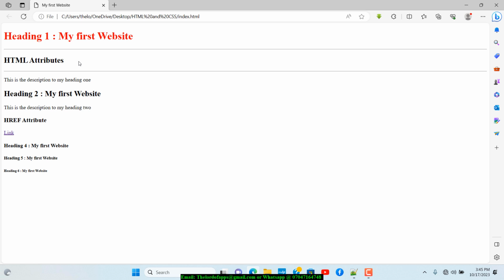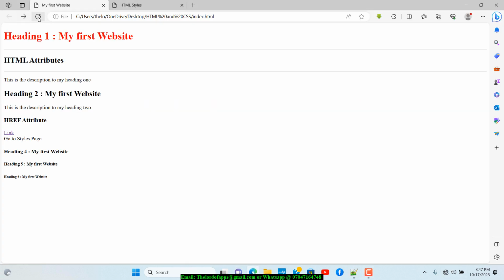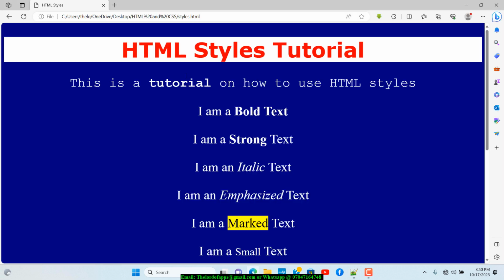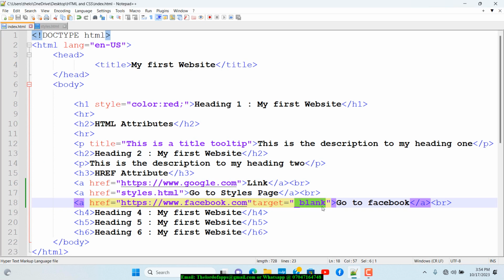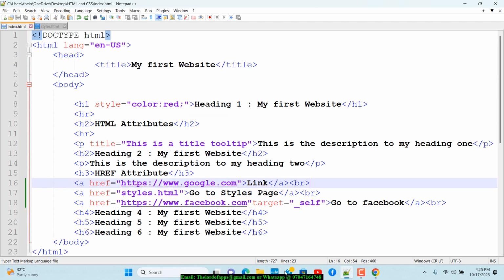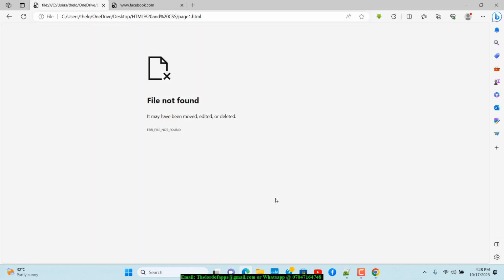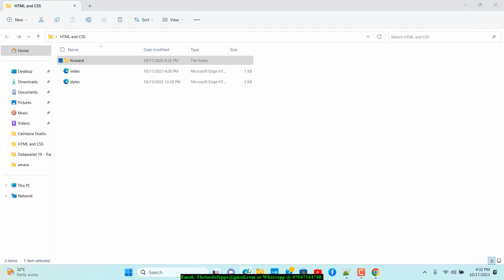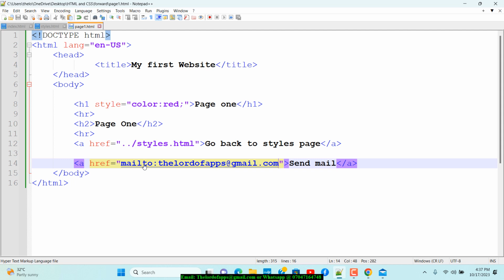HTML Links - How to link to different webpages and websites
Learn how to create HTML links to different webpages and external websites with this beginner-friendly guide. Discover how to use the "a" tag, set href attributes, open links in new tabs, and optimize your links for SEO. Perfect for web developers, designers, and anyone building websites with HTML.